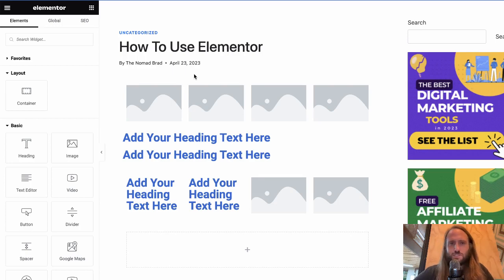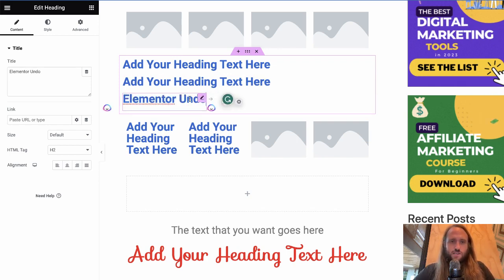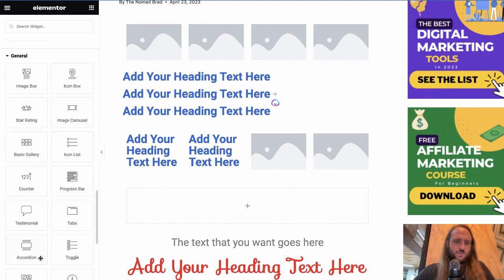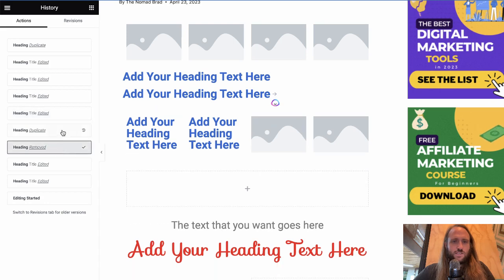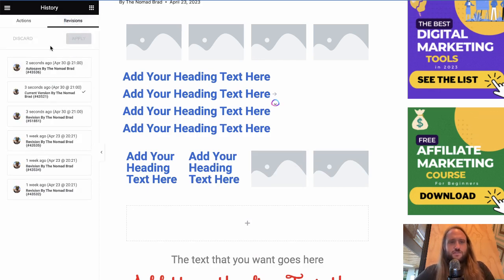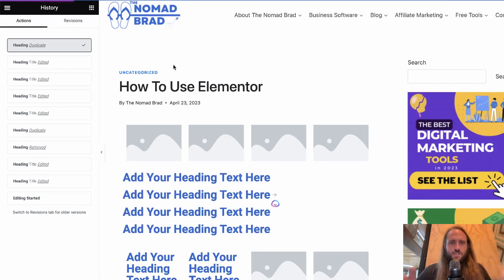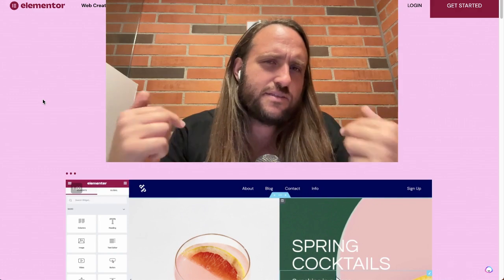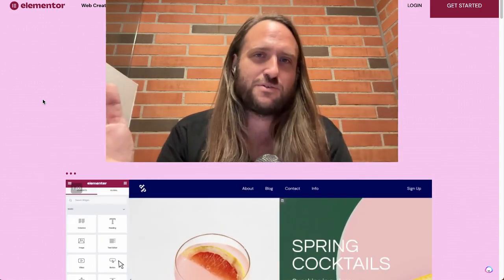How To Undo In Elementor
This is a short tutorial on how to Undo in Elementor, including keyboard shortcuts, actions, and revisions.

👇 Recommended Tools 👇

🖥️ Domain & Hosting 🖥️
🌐 Namecheap – Get Cheap Domain Names

🔌 WordPress Plugins 🔌
🔎 Rank Math SEO -  Free SEO Optimization Plugin

🔑 Keyword Research
🏄‍♂️ Surfer SEO - AI SEO Research Tool
🔍 Semrush – Similar to Ahrefs, Also In-Depth SEO & Keyword Research Tool